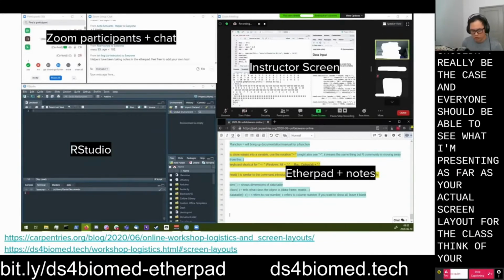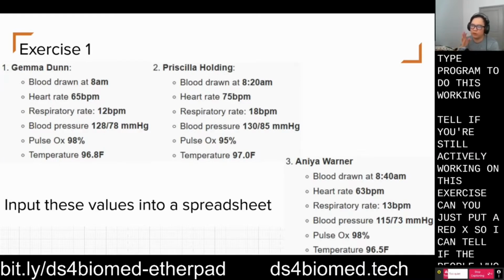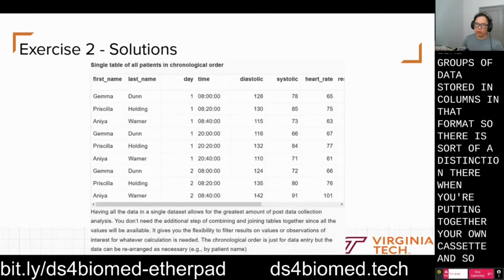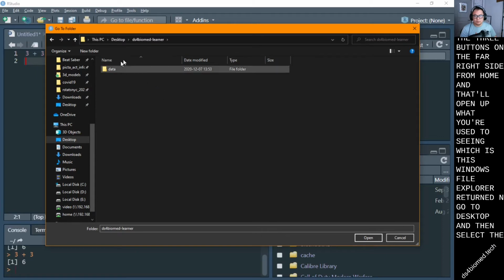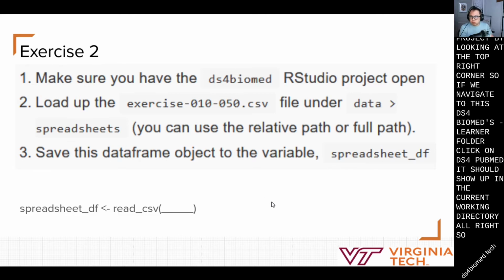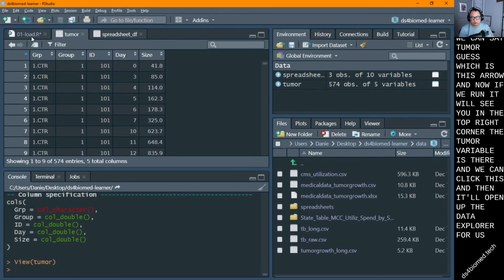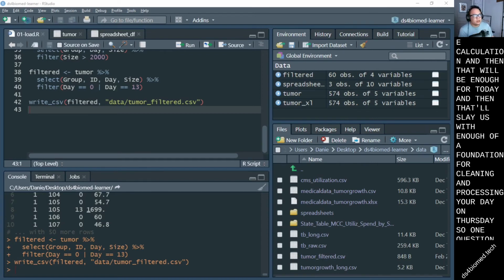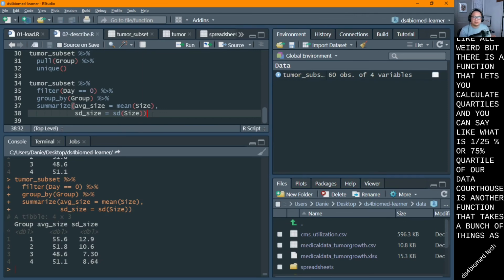ds4biomed Workshop February 2 & 4, 2021 Part 1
The first day of a 2-day ds4biomed workshop.
This section covers spreadsheets, loading data, and descriptive statistics.

Cut from a previous workshop
0:00:00 Introduction
0:19:40 Spreadsheets

Actual workshop when I remembered to hit record
0:58:30 R+RStudio
1:04:57 Load data

1:59:30 Descriptive statistics